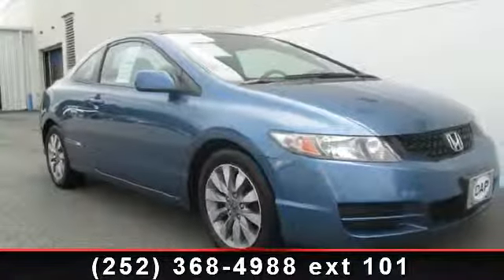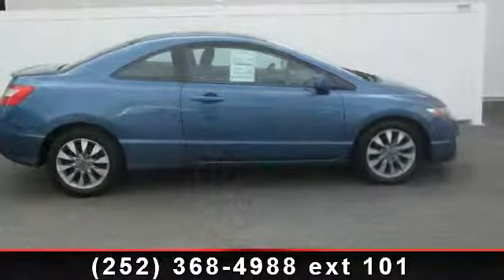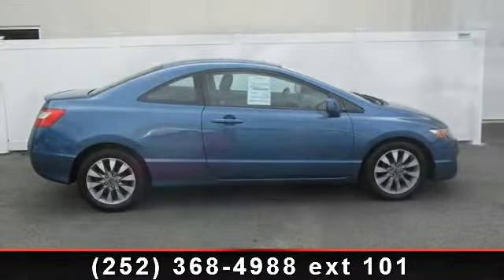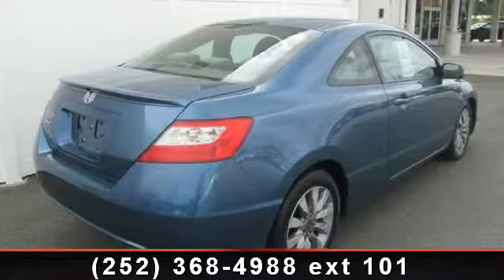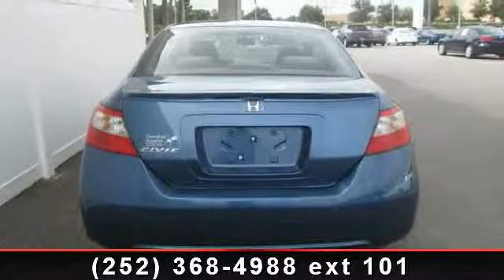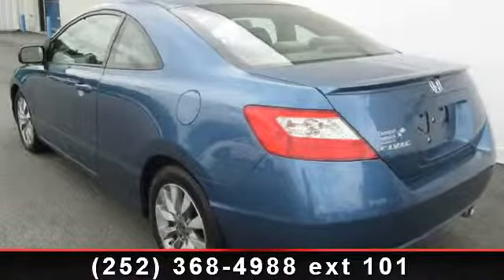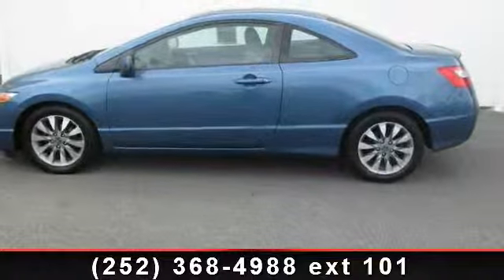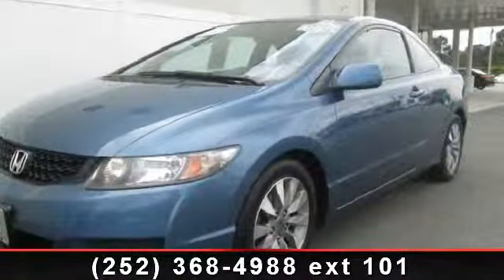2010 Honda Civic - Davenport Autopark - Rocky Mount, NC 278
EX trim. Spotless, CARFAX 1-Owner, GREAT MILES 47,468! FUEL EFFICIENT 36 MPG Hwy/25 MPG City! Sunroof, Premium Sound System, iPod/MP3 Input, Alloy Wheels, Overhead Airbag. 5 Star Driver Front Crash Rating. AND MORE!HONDA CIVIC: UNMATCHED QUALITYCARFAX 1-Owner. Qualifies for CARFAX Buyback Guarantee. 5 Star Driver Front Crash Rating. 4 Star Driver Side Crash Rating. KEY FEATURES ON THIS CIVIC INCLUDEPremium Sound System, iPod/MP3 Input Rear Spoiler, MP3 Player, Sunroof, Aluminum Wheels, Keyless Entry. EX with Royal Blue Pearl exterior and Gray interior features a 4 Cylinder Engine with 140 HP at 6300 RPM*. Non-Smoker vehicle, Dealership For Life Qualified, Lifetime Warranty. See dealer for details.  HONDA CIVIC: BEST IN CLASSHonda's excellent record of reliability makes this Civic a best bet. A perfect 5 stars for frontal impacts in government crash testing. The best resale value in its class.